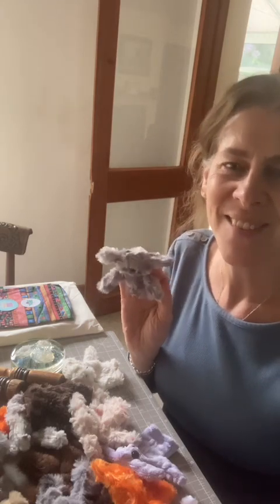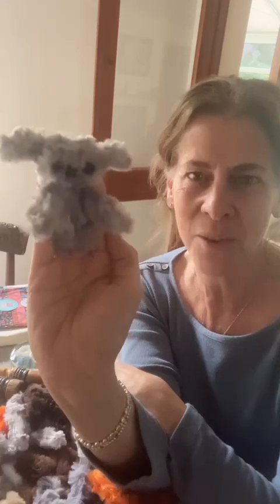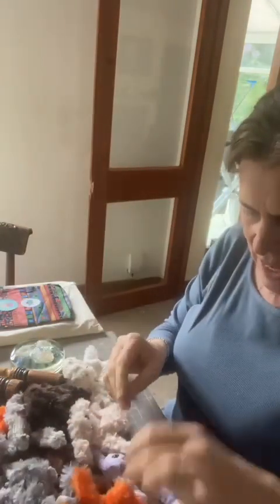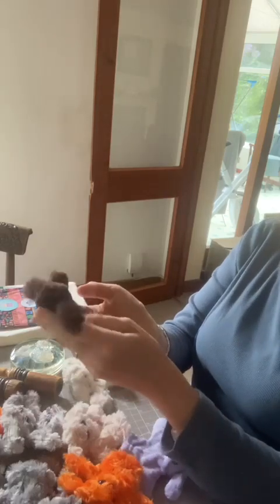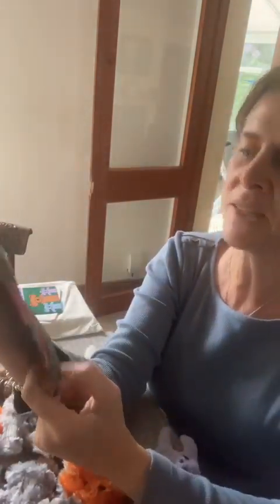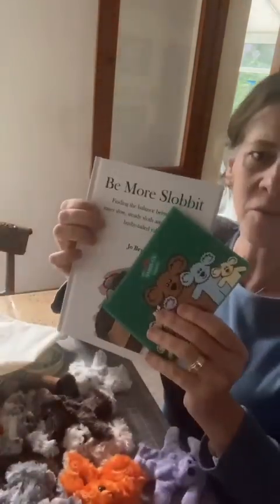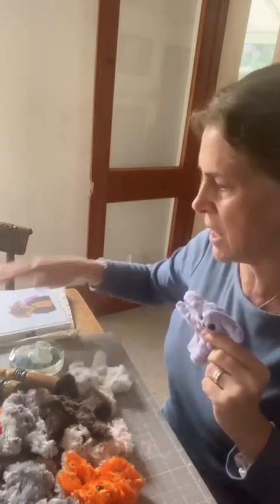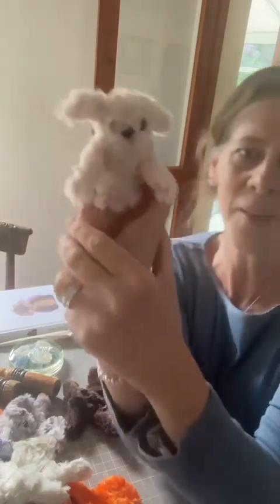Pockets Slobbits are here!